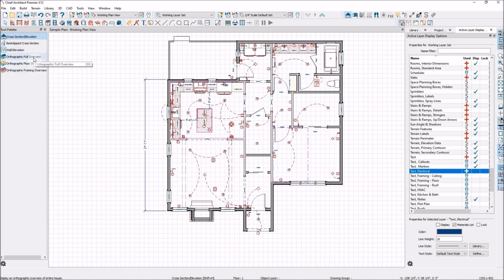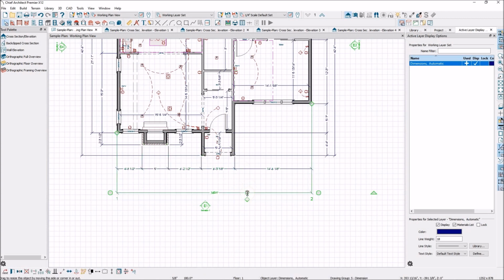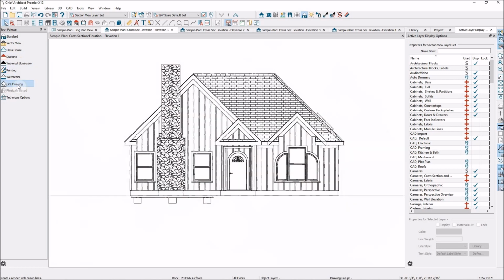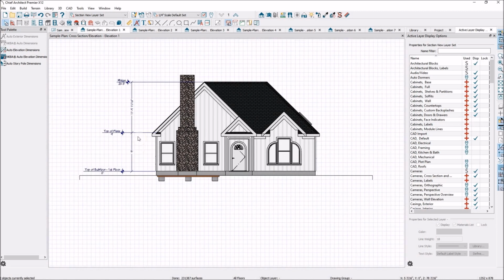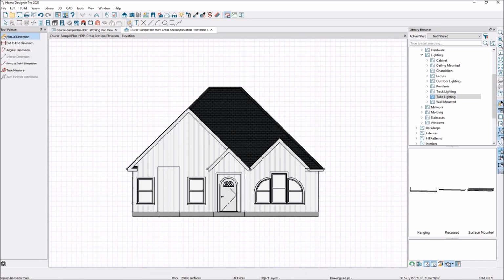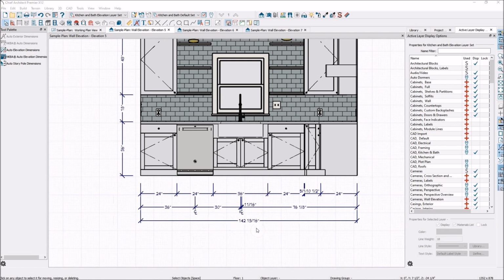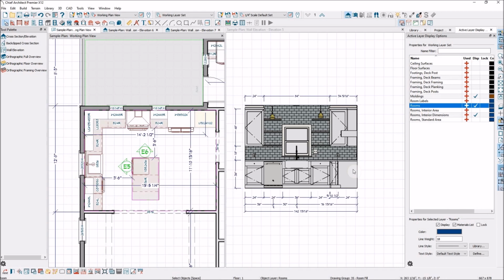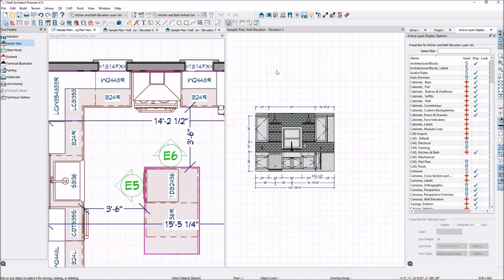19 Chief Architect for Beginners Elevations Sections